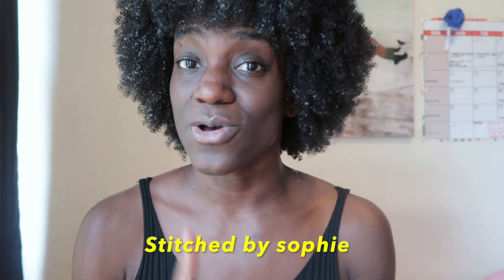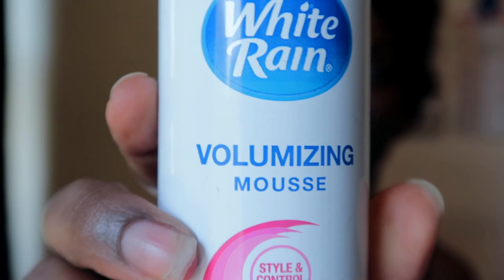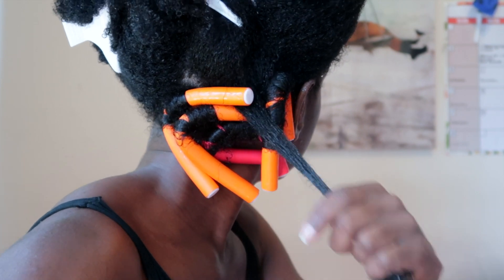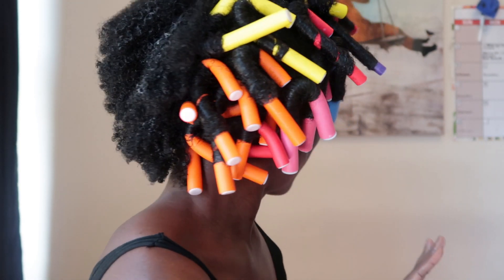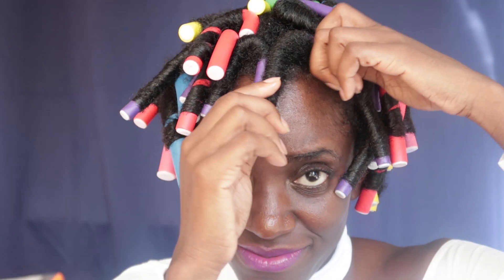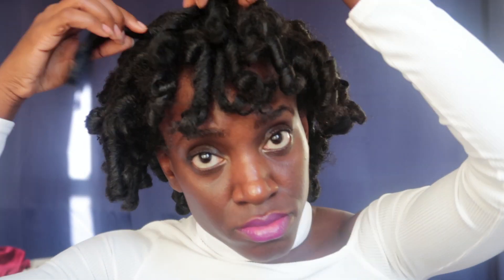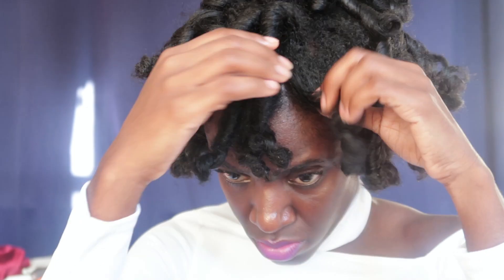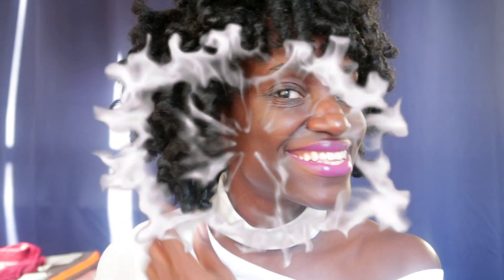FLEXI ROD SET ON WET NATURAL HAIR 4C |FOR THE FIRST TIME! 2020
Watch me as I do this Flexi rod set for the first time. It was a learning experience. The one thing I learned about this experience is to make sure your hair is COMPLETELY dry before taking the rods out.
Shout out to my girl Stitched by Sophie who inspires me to do this Flexi rod set. Go ahead and check out her youtube channel.

If you have any questions you can ask me on insta...I don't bite =)